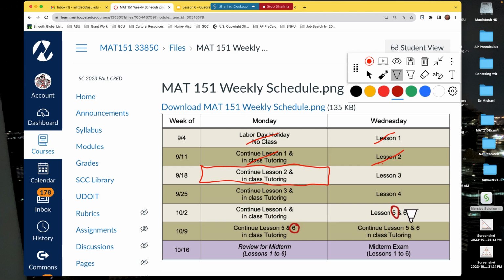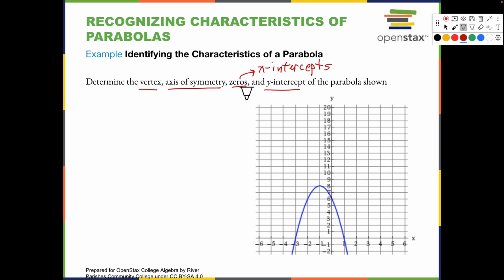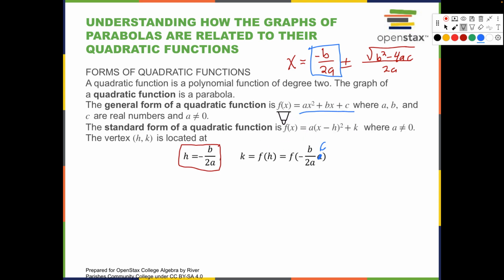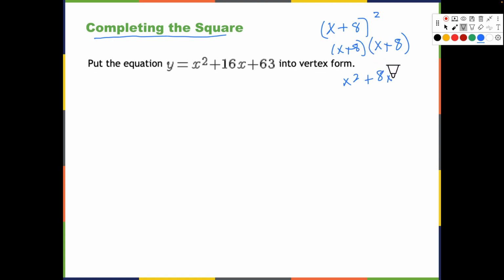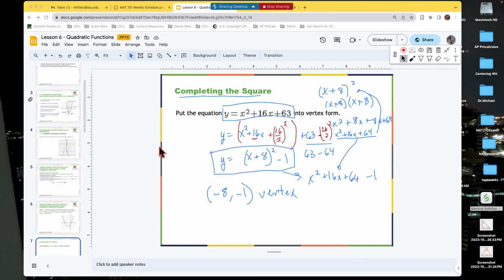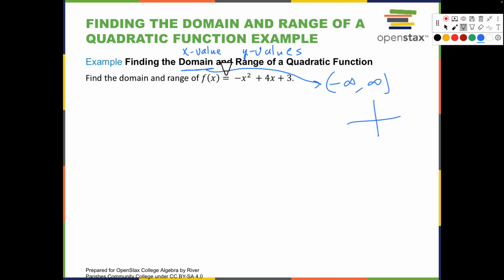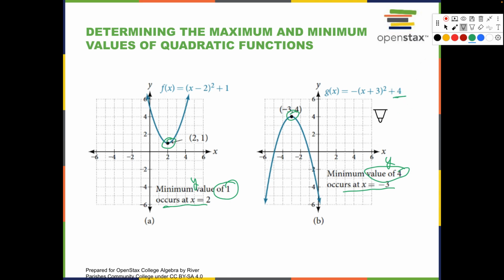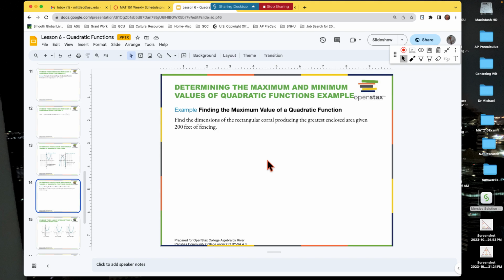MAT 151 Lecture 10-9-23